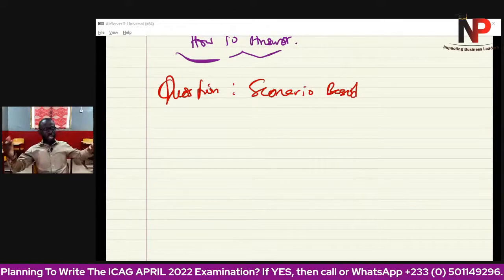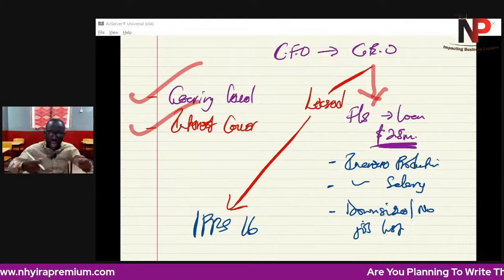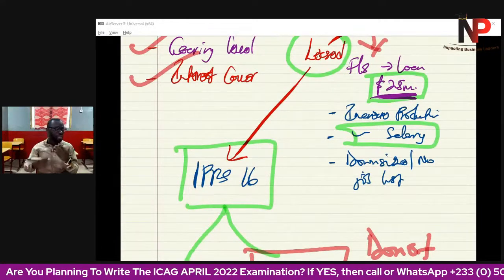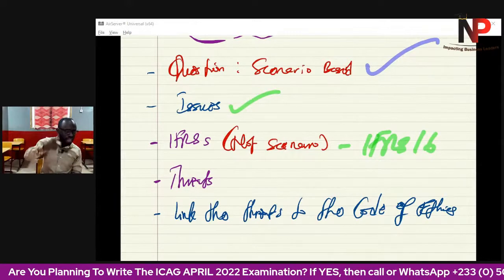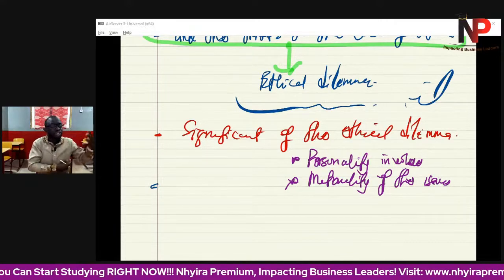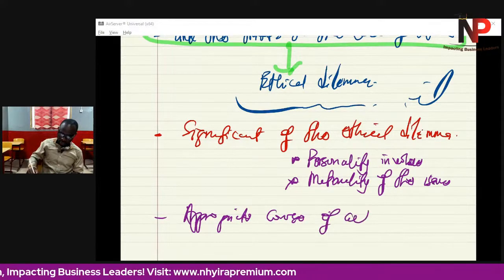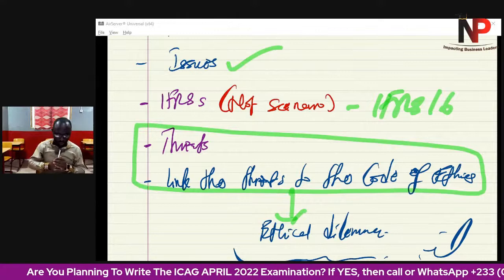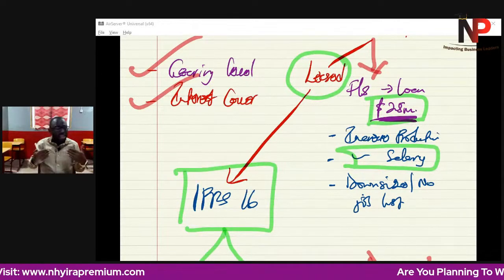IFAC Code of Ethics for Professional Accountants|ICAG |ACCA| CPA|CFA|CIMA|ICAN - Nhyira Premium (3)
IFAC Code of Ethics for Professional Accountants|ICAG |ACCA| CPA|CFA|CIMA|ICAN -  Nhyira Premium Part 2

In this video, Nhyira Premium explains the importance of the IFAC Code of Ethics for professional accountants and auditors.

Accounting for Inventories

How To study accounting standards

How to Prepare a study plan

How To Pass The Exam (New Strategy In 2022)|ICAG |ACCA| CPA|CFA|CIMA|ICAN -  Nhyira Premium

In 2022, the ICAG has changed the structure of the examination. In this video, Nhyira Premium shares with you the exact strategies on how to study to pass the examination.

We will also answer all your questions to assist you to pass the examination.